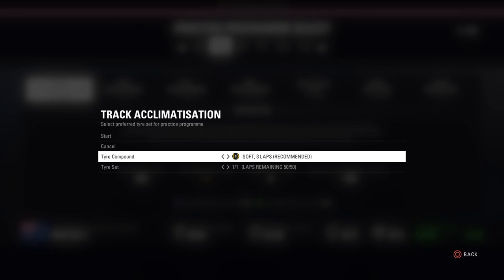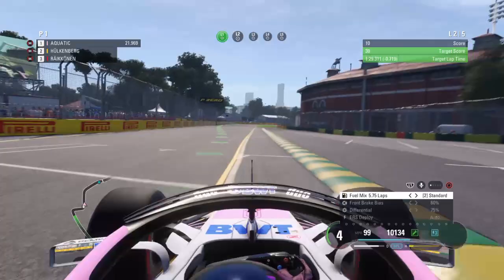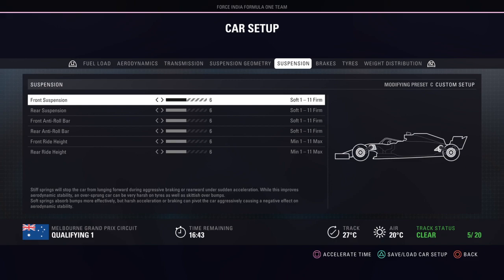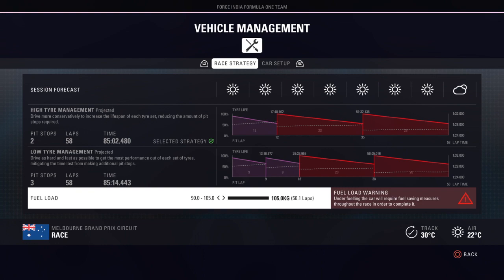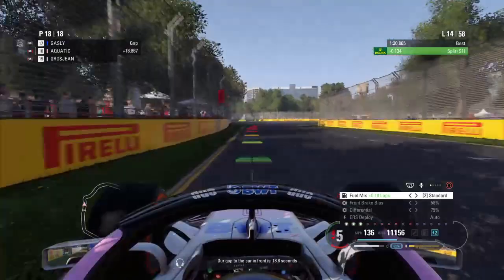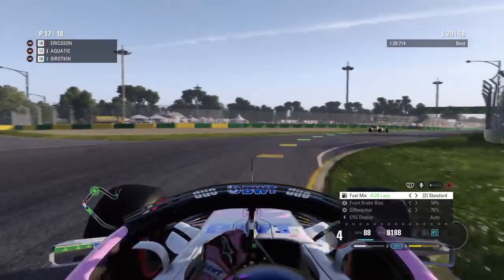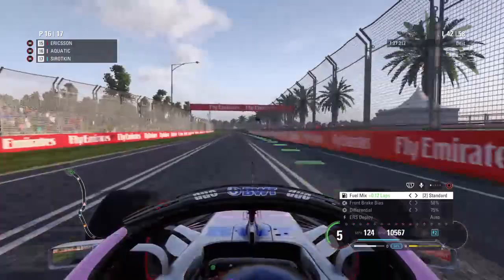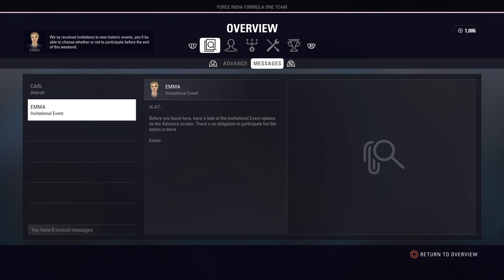F1 2018 - Career Mode 1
Hope